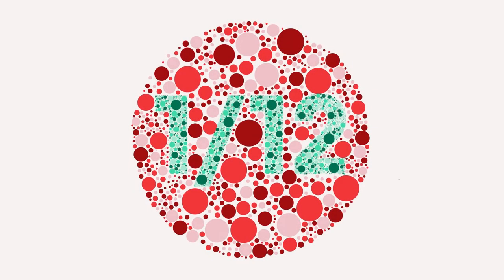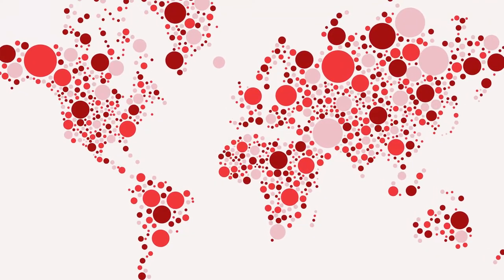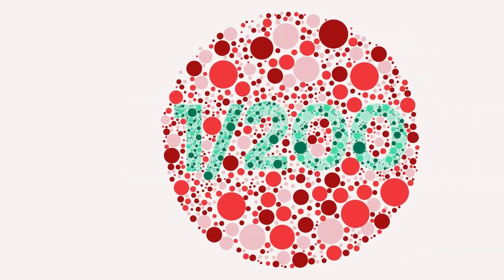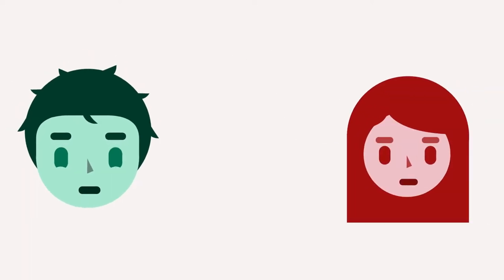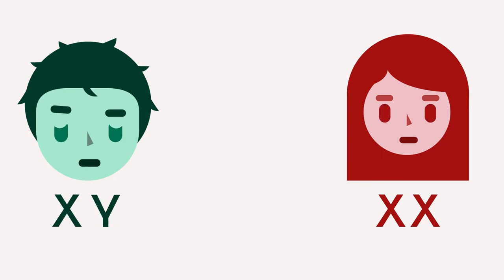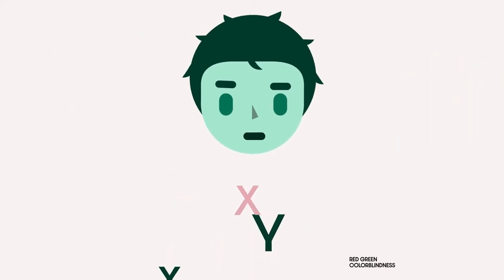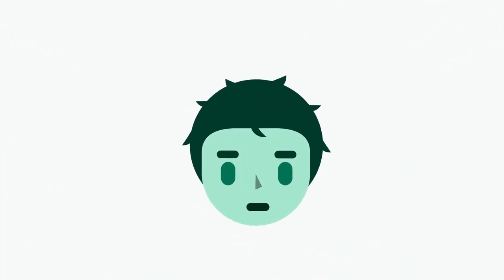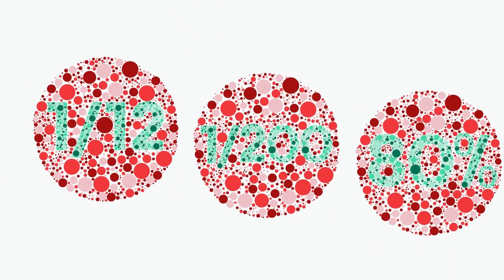Why Are Men More Likely To Be Colorblind?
Our ability to see color is a critical tool for completing daily tasks, navigating the world around us, and even successful performance in certain professions.

Approximately 300 million people worldwide are unable to see the complete color spectrum, and there's a genetic reason for that. While the condition affects just a small fraction of the population at large, it disproportionately affects men. This is because the red and green pigment genes involved in color vision are located on the X chromosome. Red-green colorblindness is a recessive gene, so males only need to inherit one gene for color blindness because they only have one X chromosome. Females would need to inherit two of the recessive genes, which is more unlikely!

In this animated short, Kealani Espinda explains the sex-specific genetic expression of colorblindness and how the ways it can make life challenging for those with the condition.